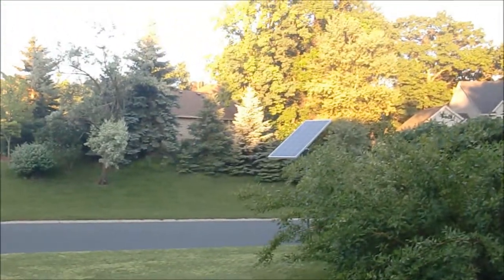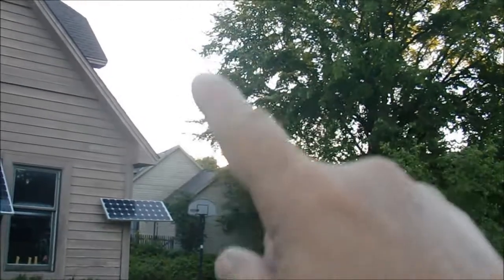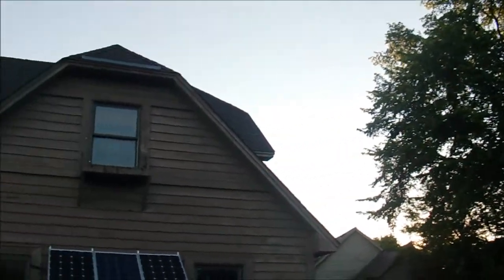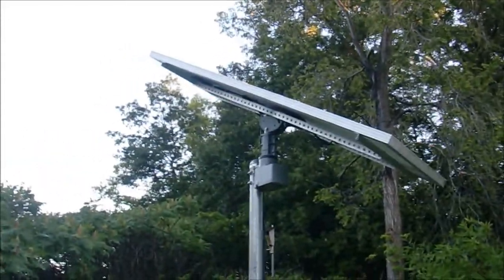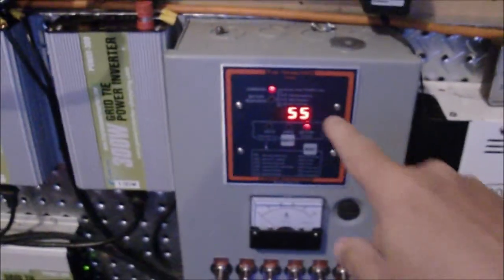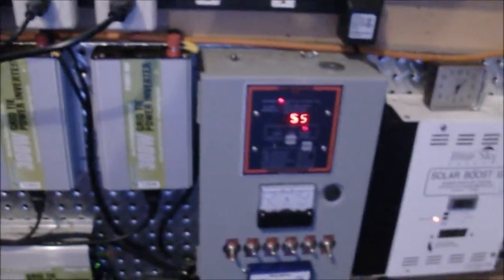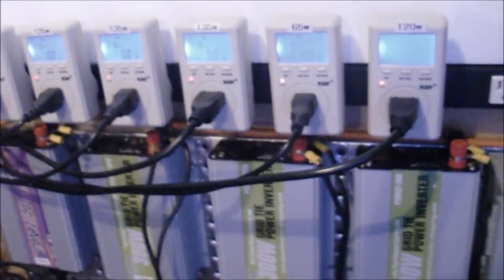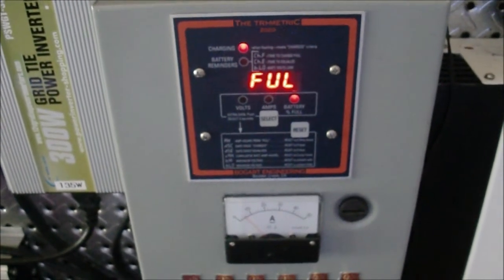Summer Solstice Solar Power Snapshot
Just a check of the sun's position on this longest day of the year, well almost.  June 20th this year was the longest day, but it was cloudy.  18 hours of sunlight is expected today on June 21st, 2012.